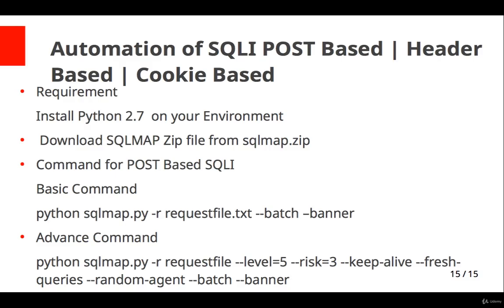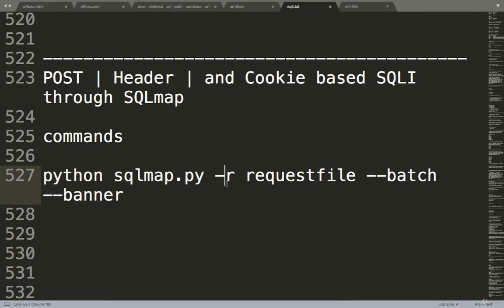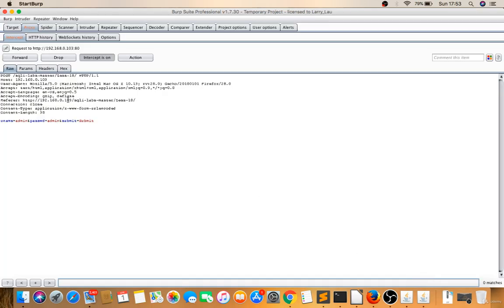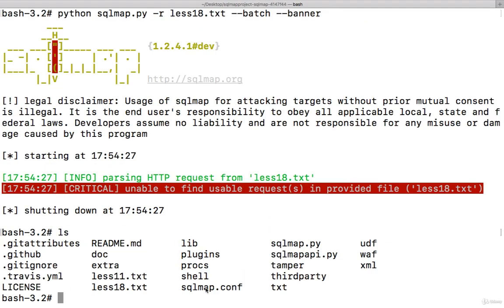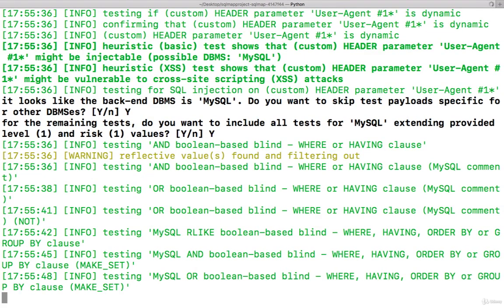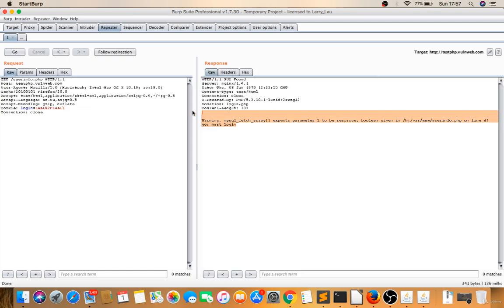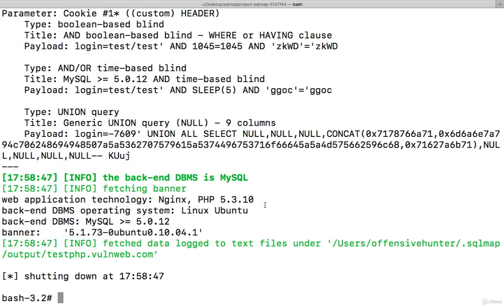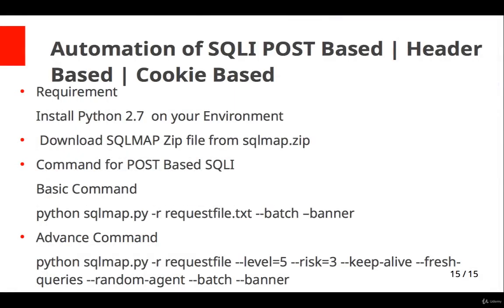Bug Bounty | 123 Automation of SQLI Post Based Header Based and Cookie Based